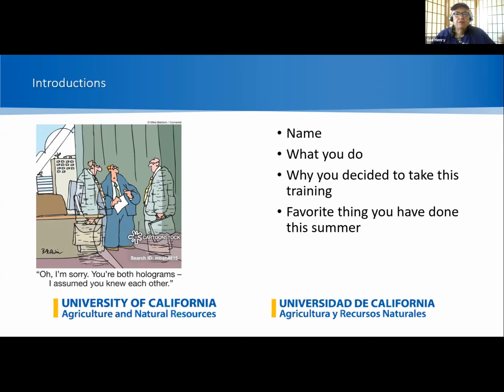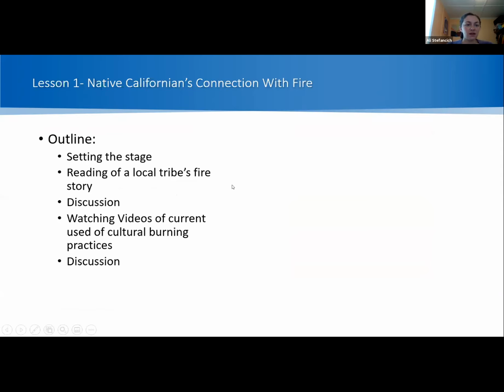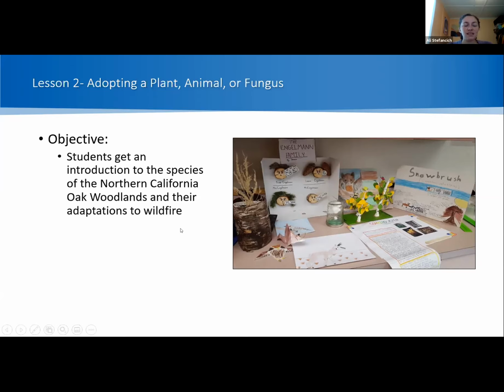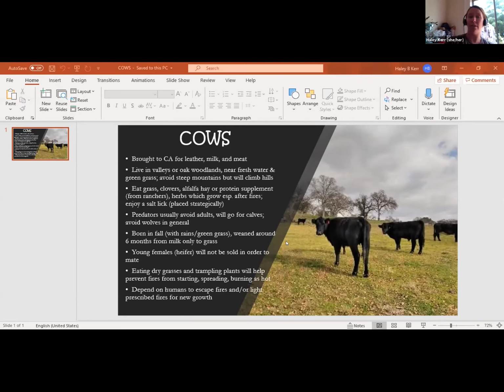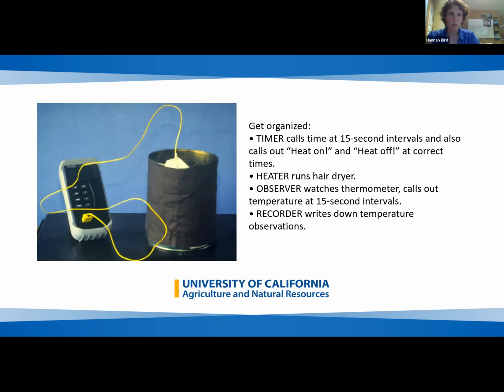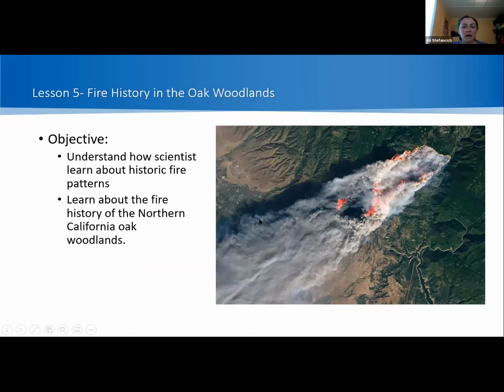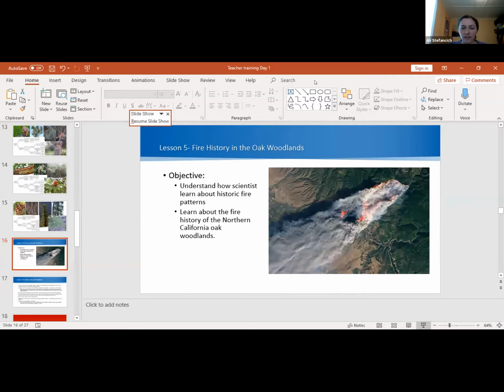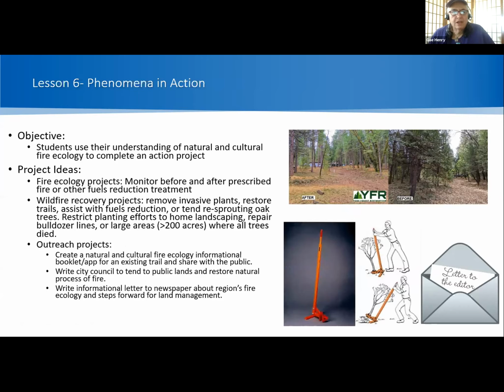FireWorks Oak Woodlands: Cultural and Natural Ecology Lessons Teacher Training Webinar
How are California oak woodlands adapted to wildfire? What is the story of fire and people across California's history? This teacher training will support teachers in lessons building the picture of California's close relationship with fire and how many species not only can survive, but thrive, with wildfire.

Oak woodlands FireWorks lessons will be added by November 2020, you can access many of the lessons in the other specialized or generic curricula to be found at this site.